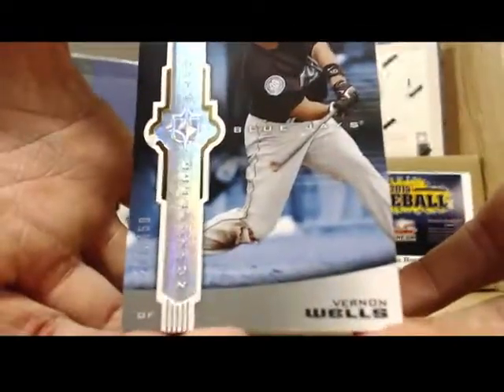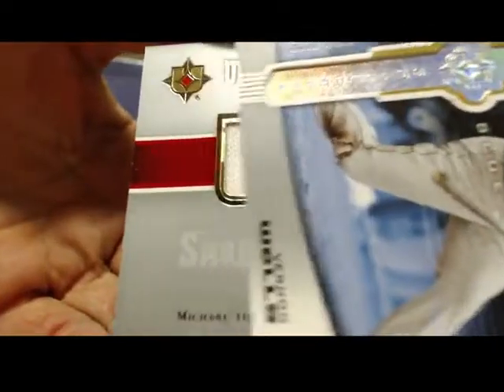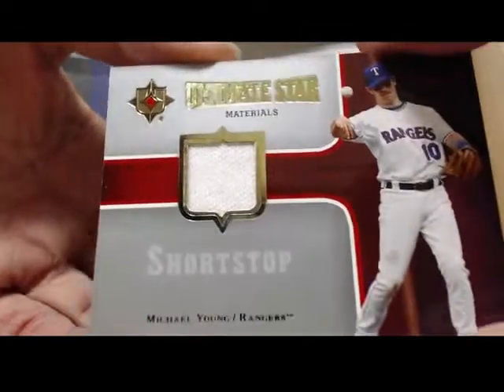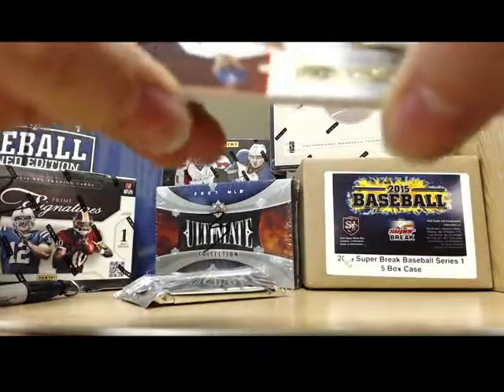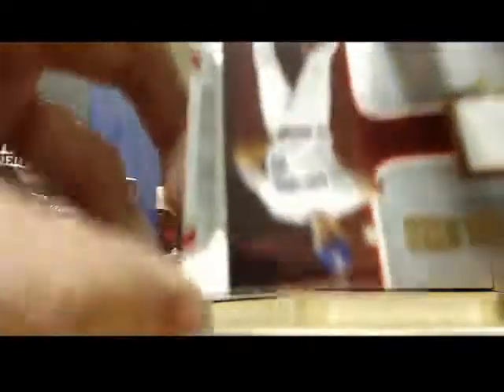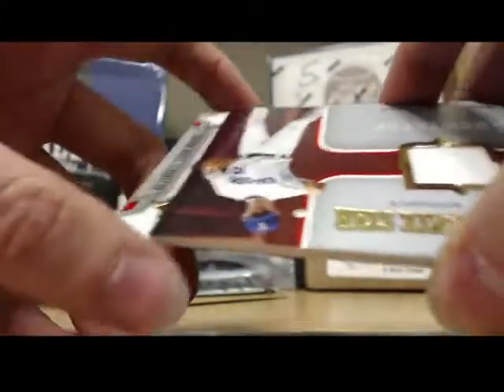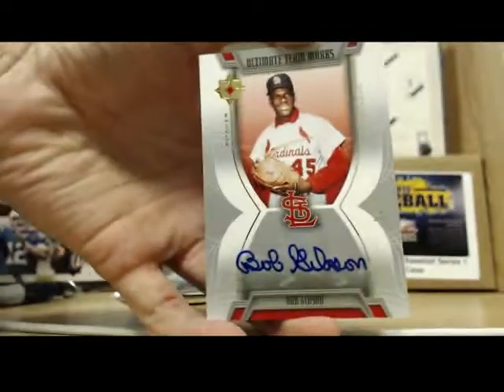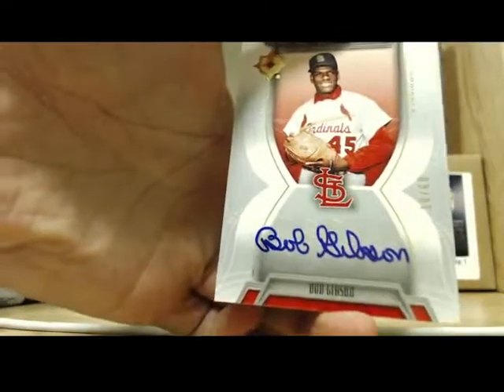DeviousGehrke's 2007 Ultimate Collection Baseball Mini 2/2